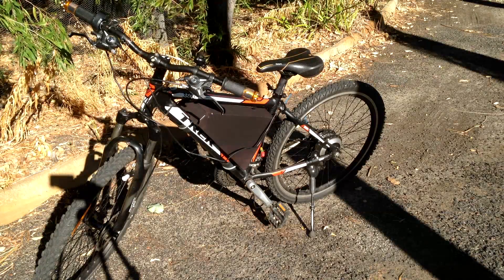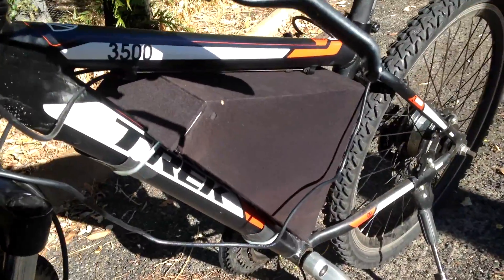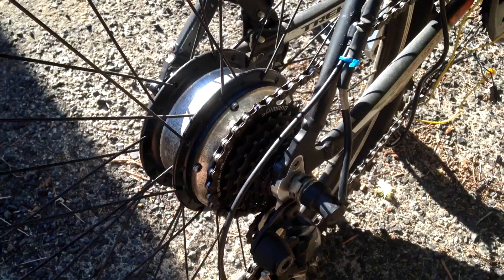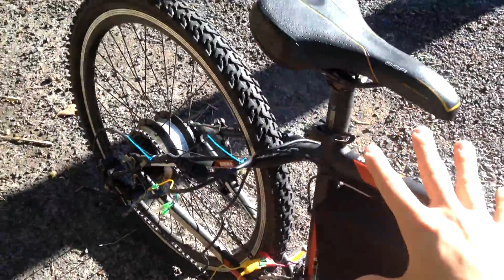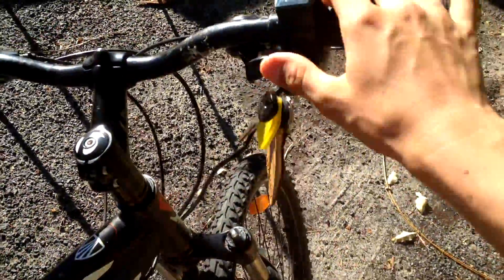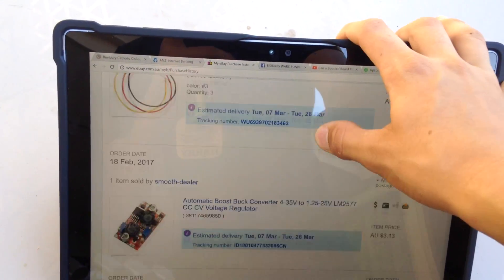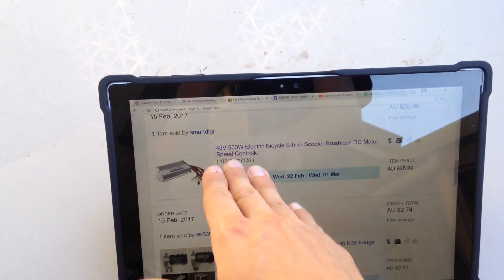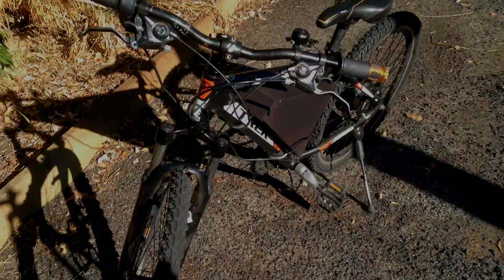DIY Electric Bike | Brief Overview And What I Have Ordered | Update 1